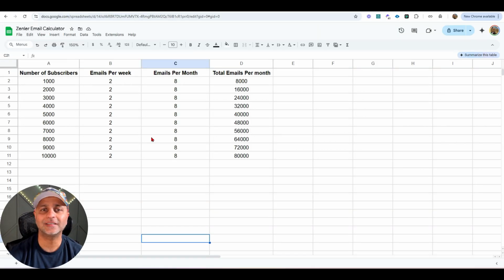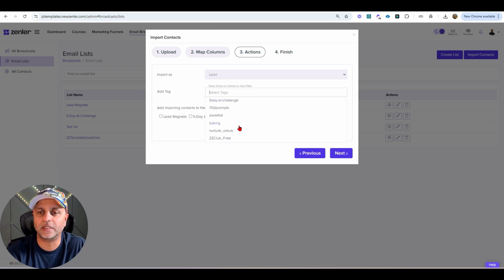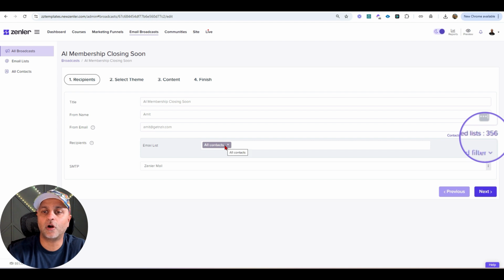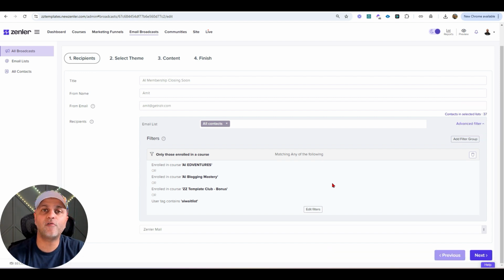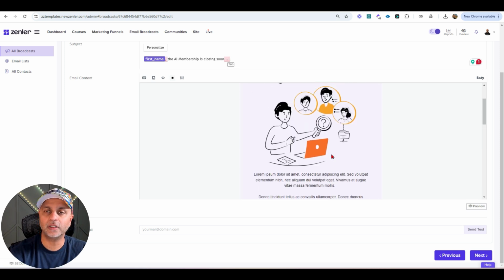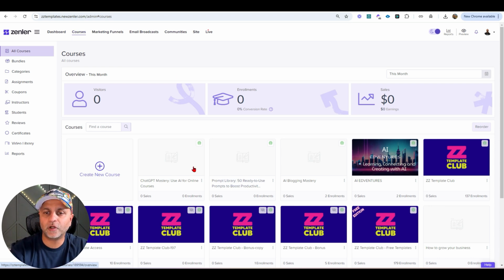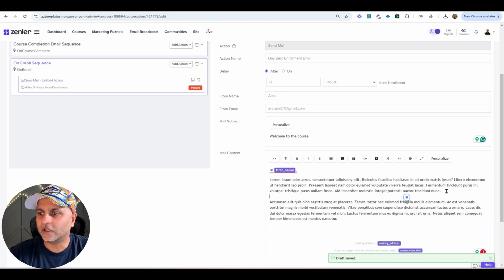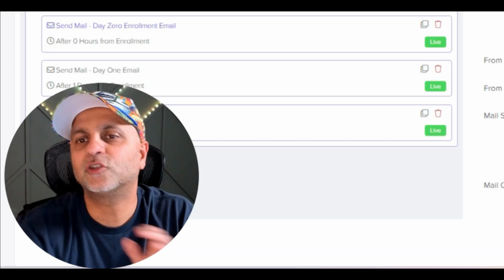Master Zenler Email Marketing Explained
Welcome, course heroes! In this video, I'll explain everything you need to know about Zenler email marketing – from setting up email broadcasts and automations to mastering those tricky filters.

Whether you're sending drip sequences or targeting specific subscribers, I’ve got you covered with a step-by-step tutorial.

Plus, learn how Zenler’s $67/month plan gives you 100,000 emails and why it’s perfect for most course creators.

🔍 What You’ll Learn:

How to create email broadcasts in Zenler
Setting up email sequences for courses & funnels
Using filters to target the right audience
Importing contacts & mapping fields
Bonus tips to maximize Zenler’s built-in tools

It costs you the same, but supports the channel and hooks you up with awesome templates